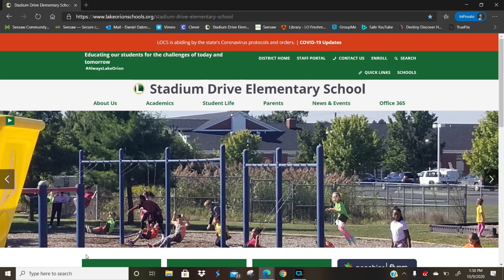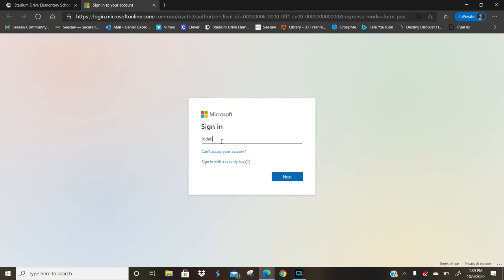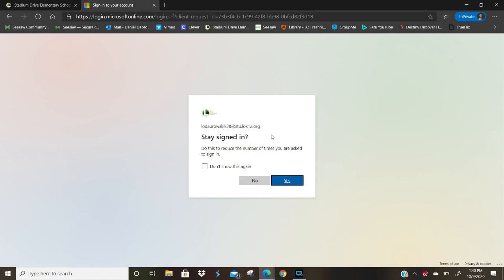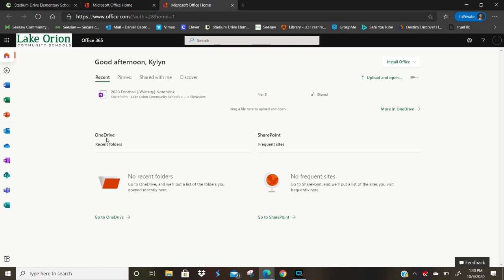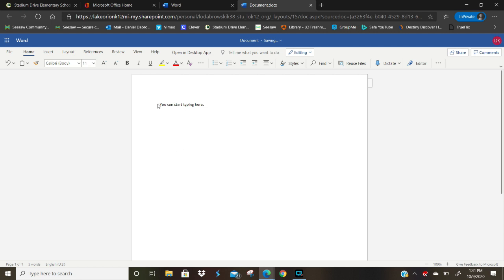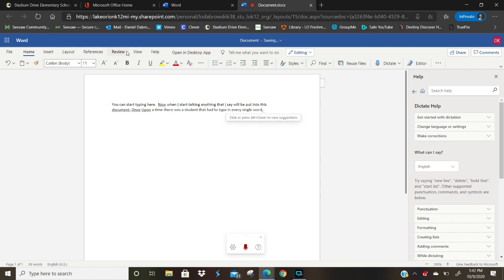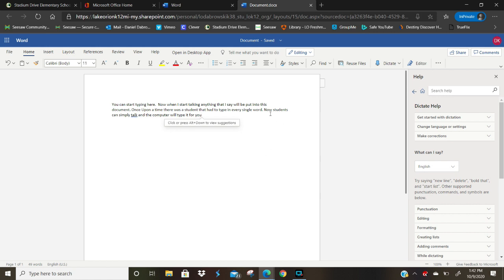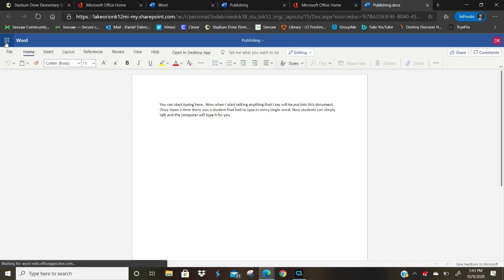Video Tutorials with Mr D. Microsoft Word